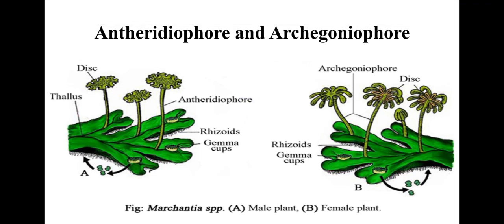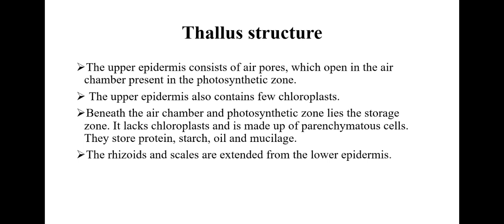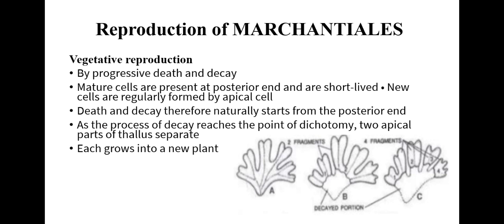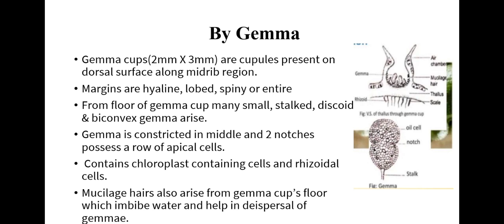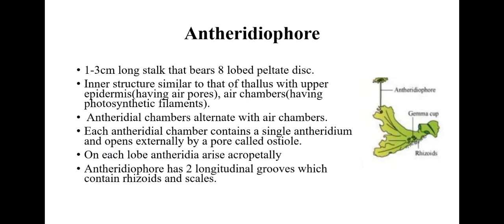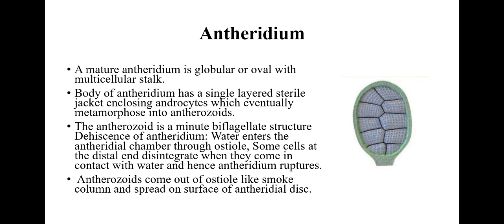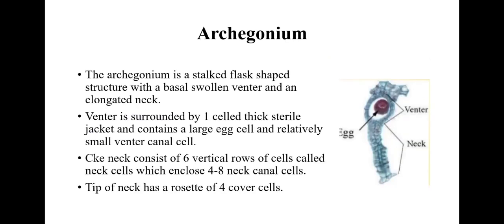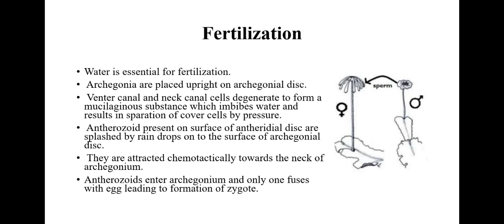Reproduction in marchantia | bs & Msc level | thallus structure bryophytes